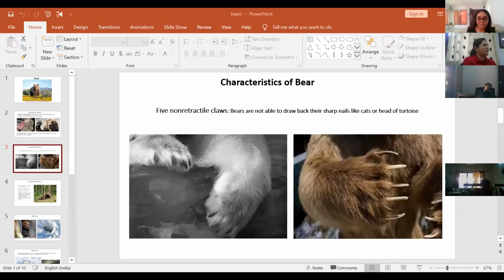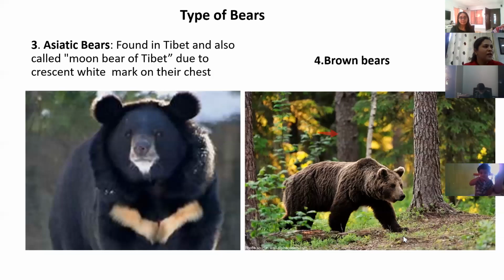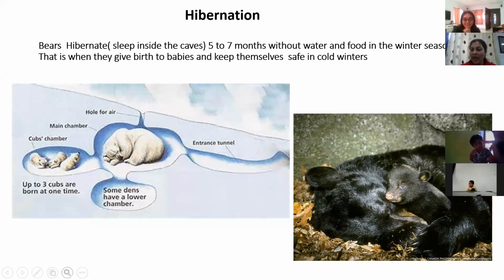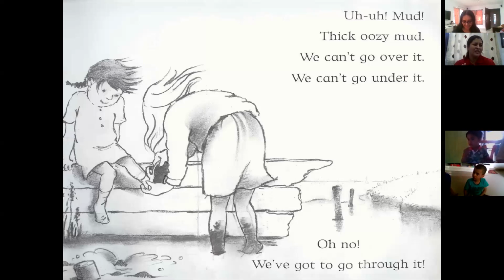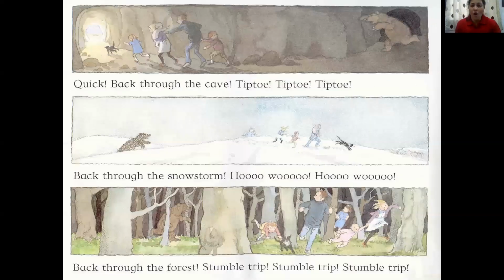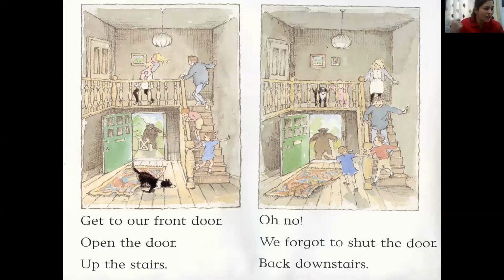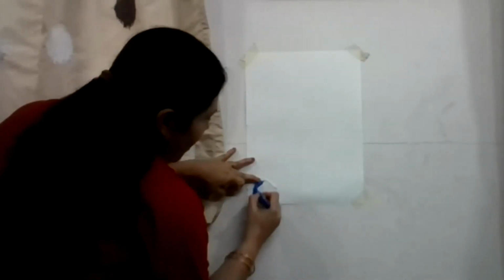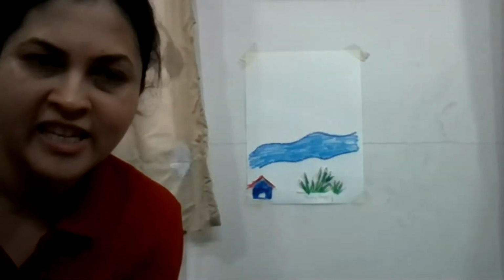Colours Preschool Story Bear Hunt Craft Song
Colours team has set up a series of Programs such as Exercise, Dance (Zumba, Aerobics), Football Strenght Exercise, Storytelling, Craft, Painting, Drawing, Fireless Cooking. especially for lockdown period. Our attempt to keep little ones engaged in all sorts of activities at Home during Lockdown!